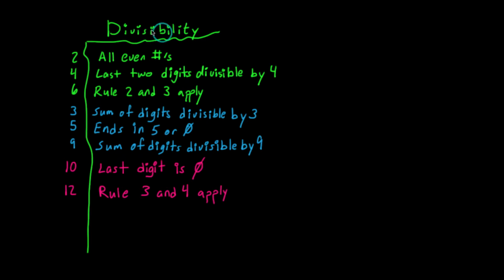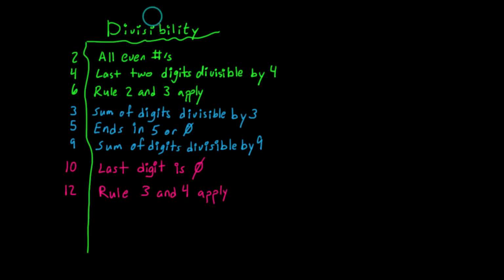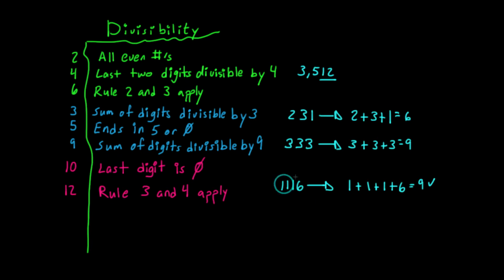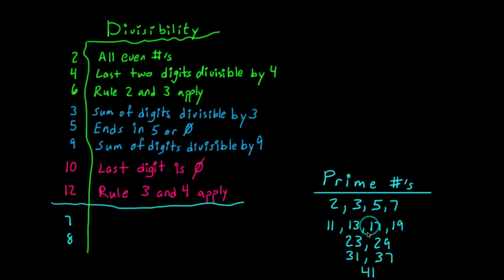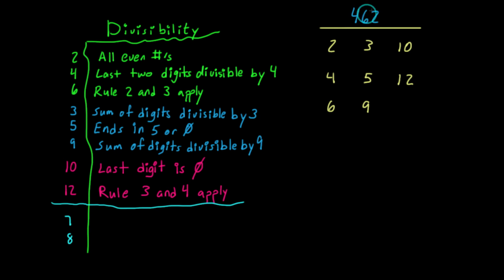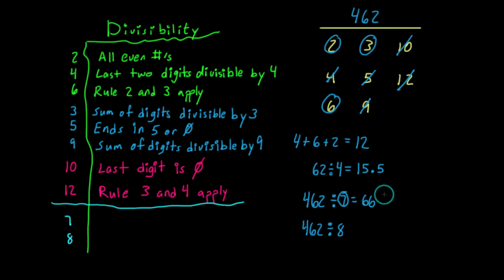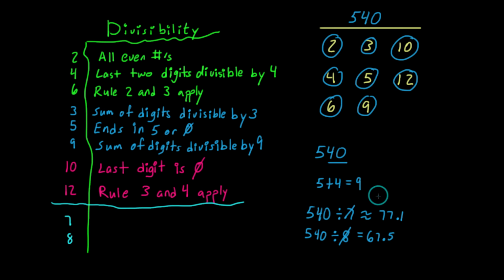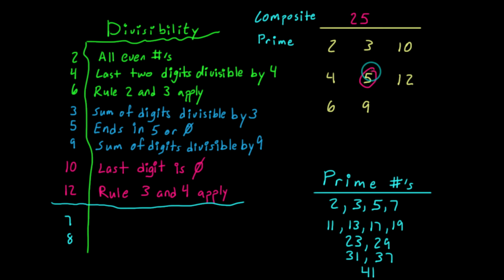585 m6 4 1